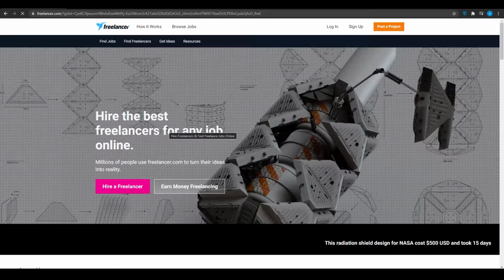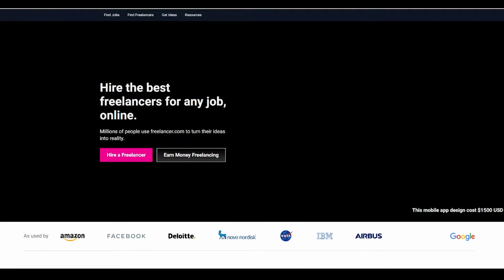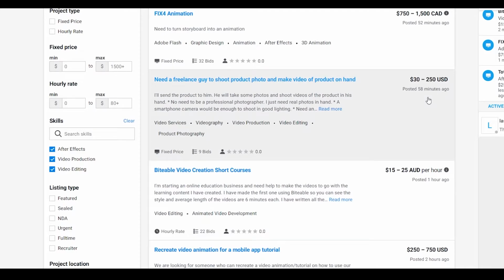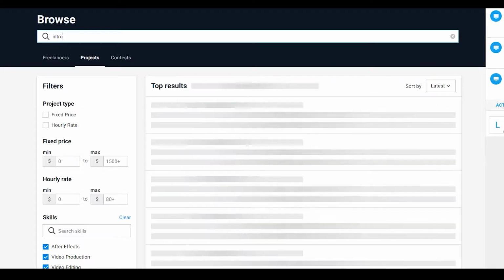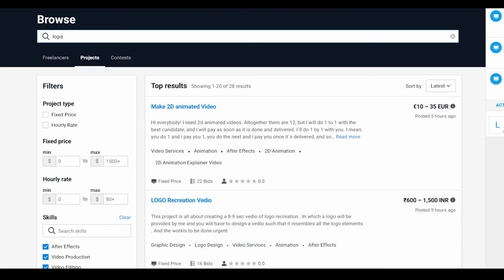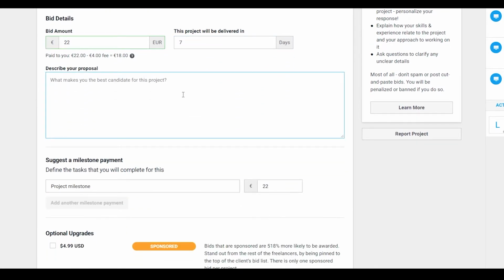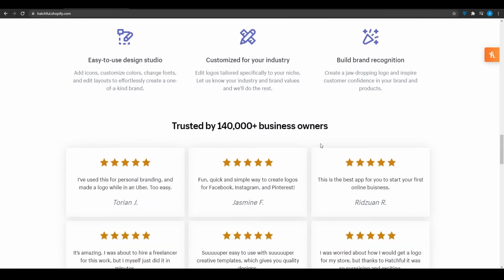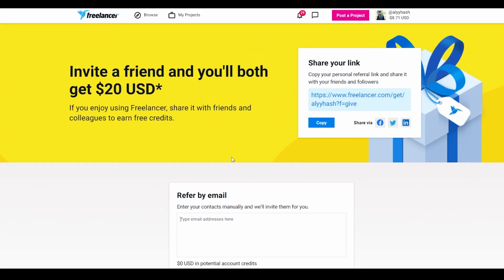How to Use Freelancer for Beginners | Make Money as a Freelancer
In this video I show you how to use freelancer.com as a complete beginner and start making money online with it.